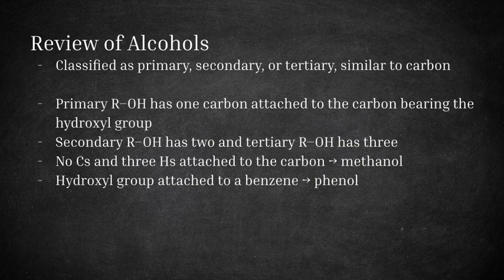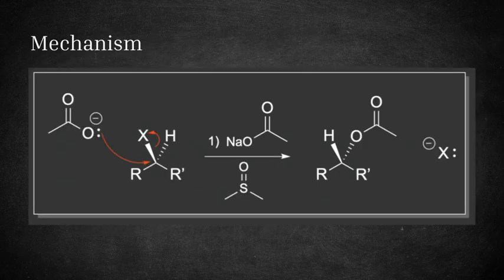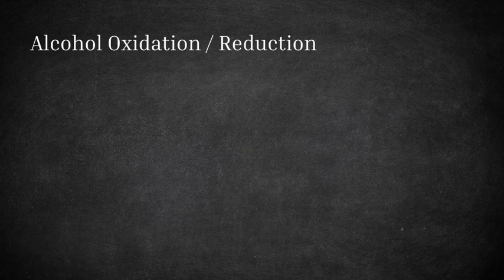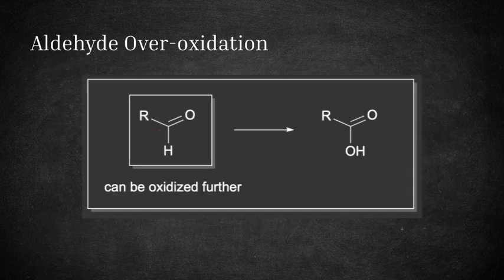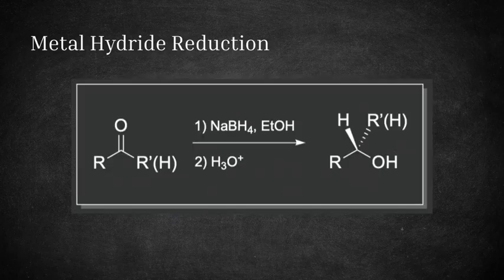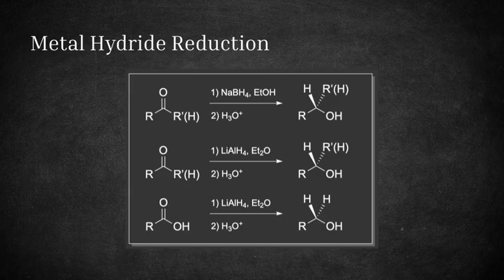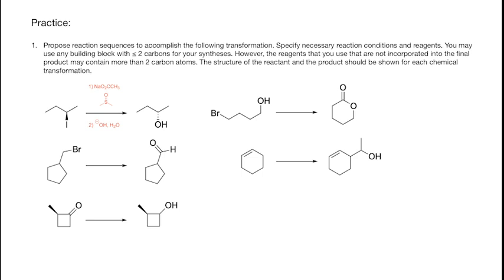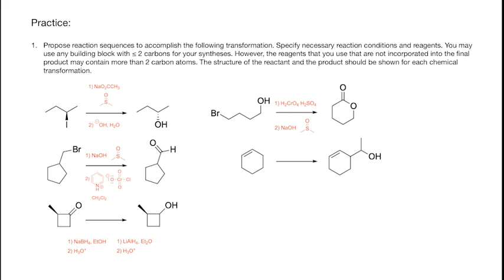Alcohols I: Alcohol Synthesis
In this video, we’ll explore the reactions and versatility of alcohols in organic chemistry. We’ll start by reviewing some fundamental properties of alcohols, including their behavior as weak acids and relatively strong bases. Next, we’ll discuss a couple methods for synthesizing alcohols, starting with the synthesis of primary and secondary alcohols from alkyl halides. We’ll then explore the oxidation and reduction reactions of alcohols, and finally, cover how Grignard reagents can be used to synthesize alcohols by reactions with carbonyl compounds.